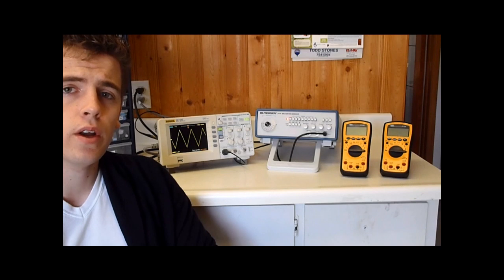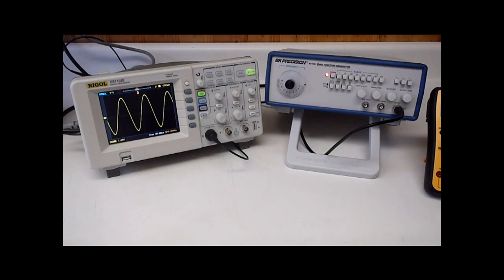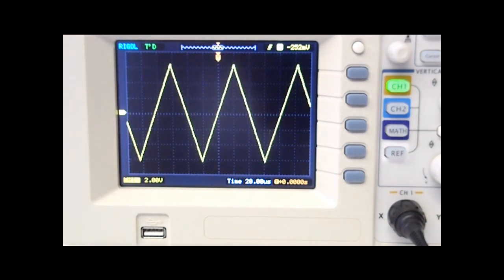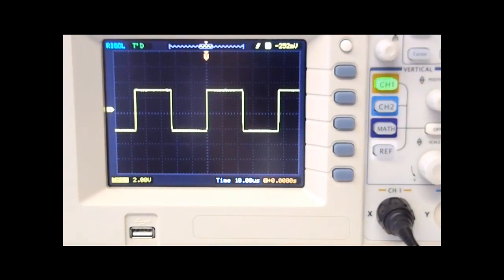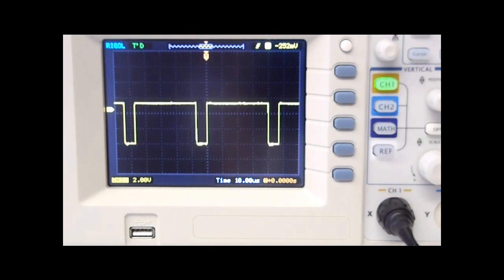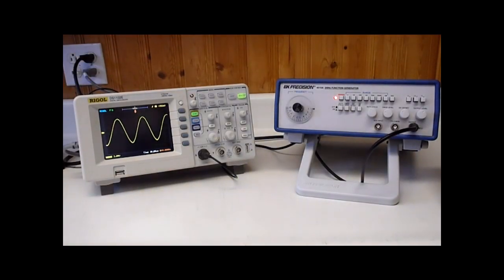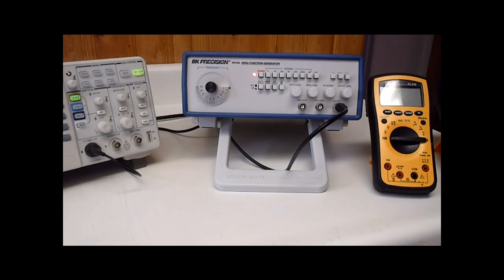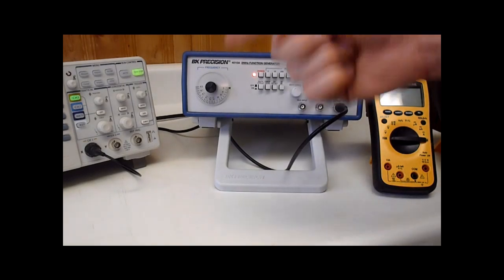How to Setup a Electronics Lab: Function Generator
A short video explain the uses and abilities of a function generator in a lab. If you have any question about the function generator and it's role please place them in the comments below.